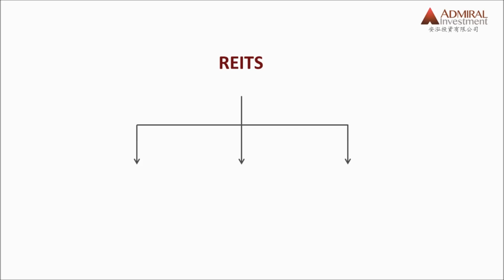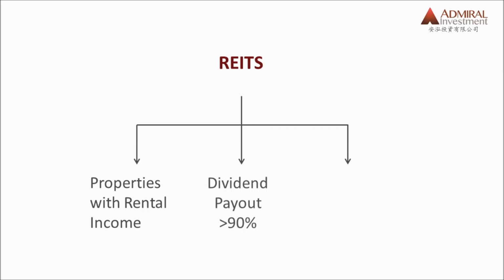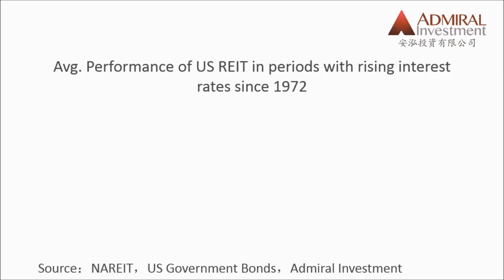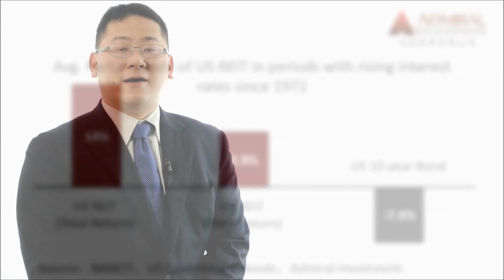Admiral's REIT Primer (10A) - Summarizing the Intro Unit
Victor Yeung, Admiral's Chief Investment Officer, summarizes our discussion of REITs.  REITs have been adopted by the major real estate markets around Asia Pacific; it is a form of commercial real estate that provides a stable dividend and some capital appreciation through cycle.  REITs are inflation hedges that can increase income and value in an environment of rising interest rate.  REIT funds invest in multiple REIT markets, with Asia Pacific REIT funds typically investing in the three economic blocs - Asia Pacific OECD, Greater China, and ASEAN countries.  REIT funds are able to create a higher risk-adjusted returns because of the diversification benefits provided by the individual REIT markets.
The playlist of the REIT Primer (English version) -

Admiral Investment is licensed by the Securities and Futures Commission.